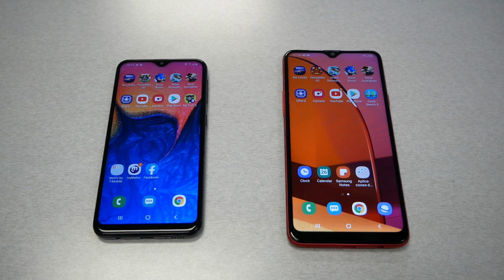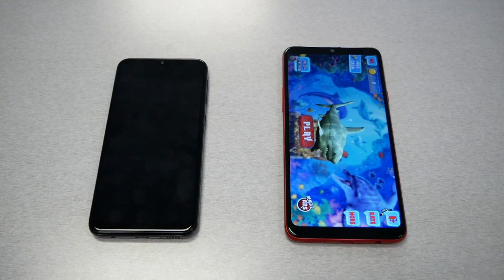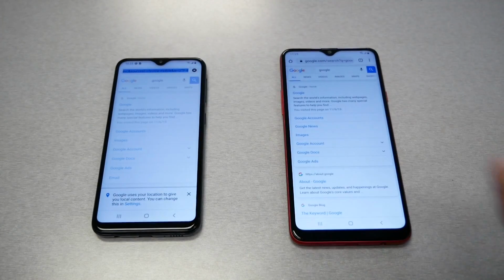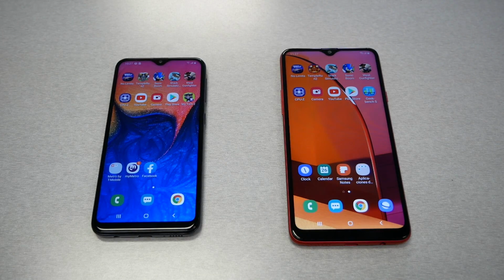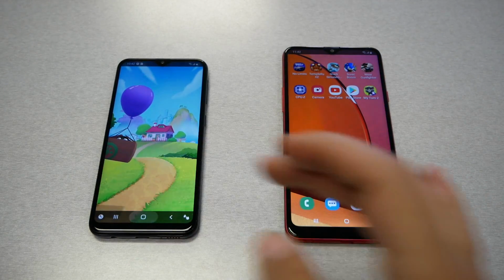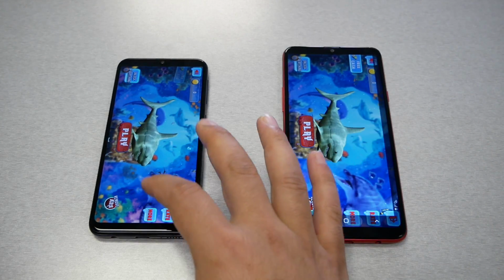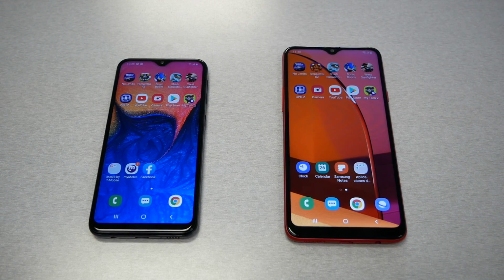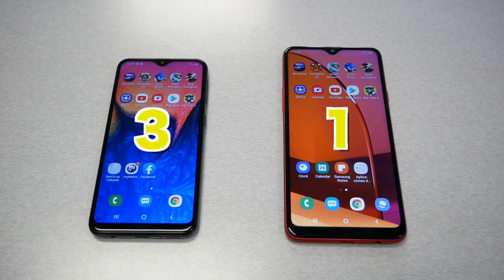Samsung Galaxy A10 VS Samsung Galaxy A20s Speed Test